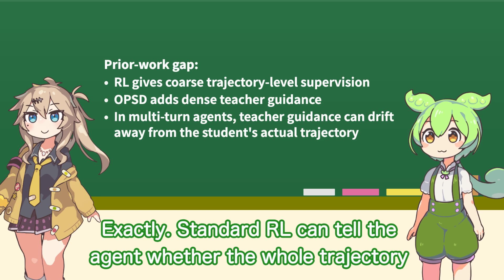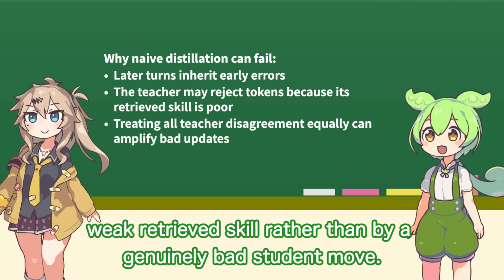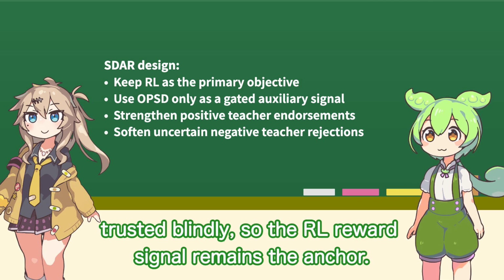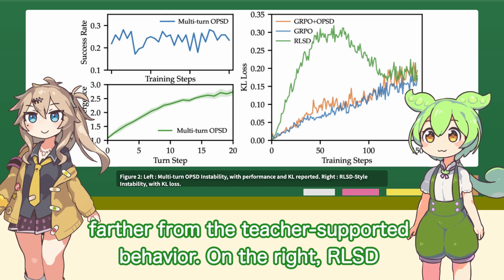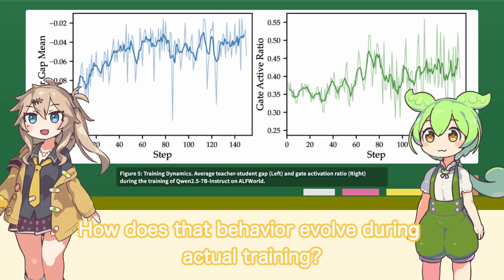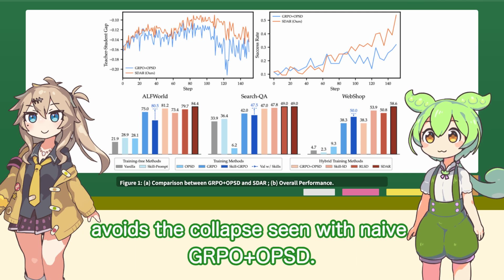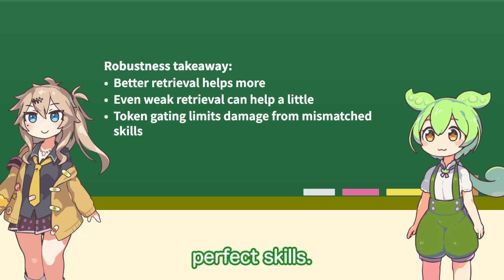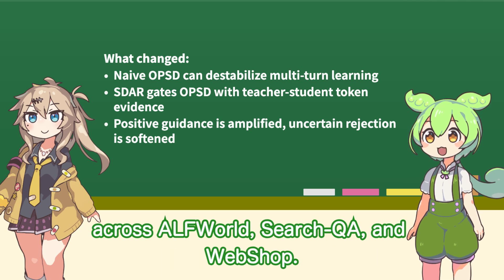[Zundamon's AI Paper Explained #41] Self-Distilled Agentic Reinforcement Learning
References
Lu, Zhengxi et al. 2026. Self-Distilled Agentic Reinforcement Learning. arXiv:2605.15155.